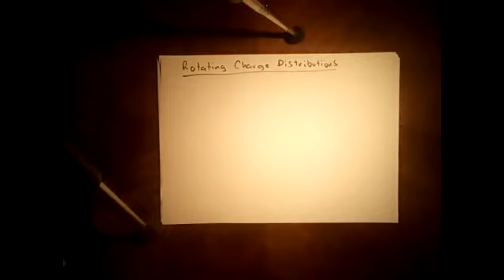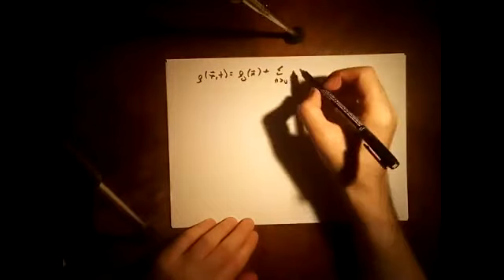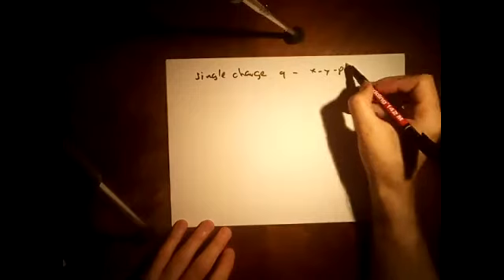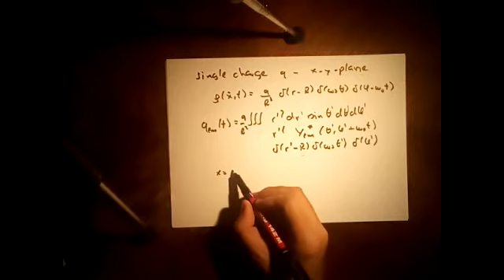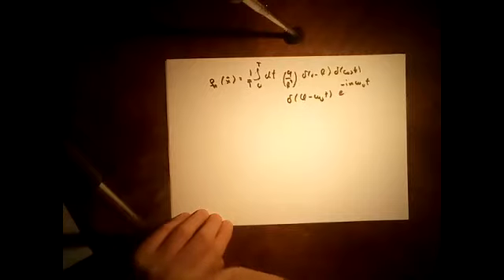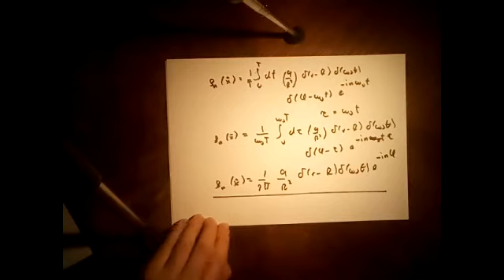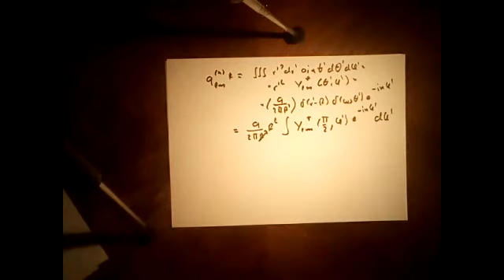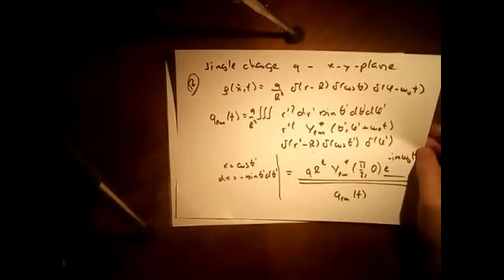Electrodynamics Exercise: Rotating Charge Distribution (Part 2)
The technique of Fourier analysis is applied to a system which rotates with a particular angular velocity, and the correspondence to the results of Part 1 are exhibited.